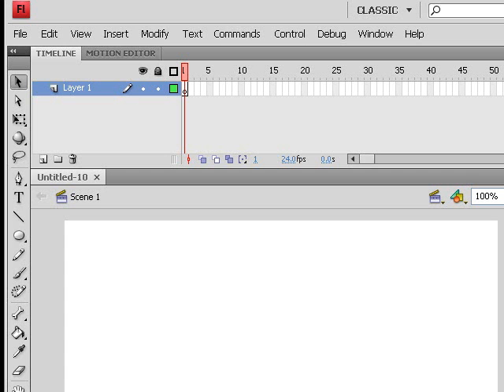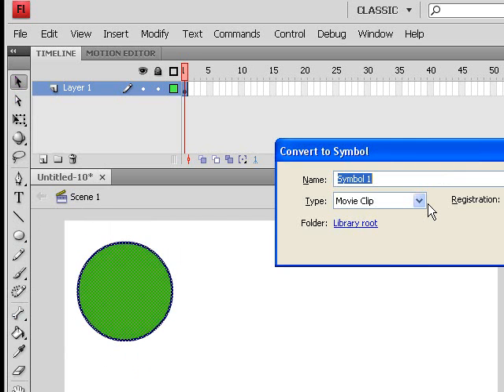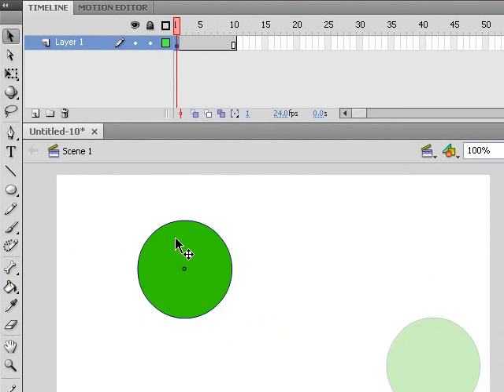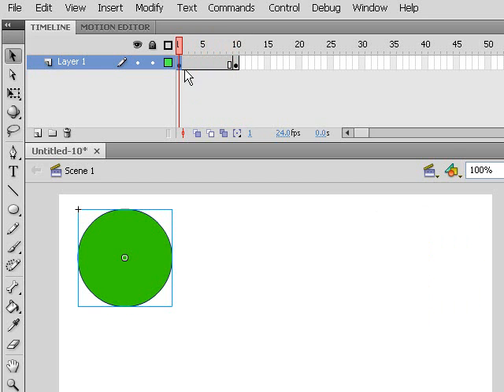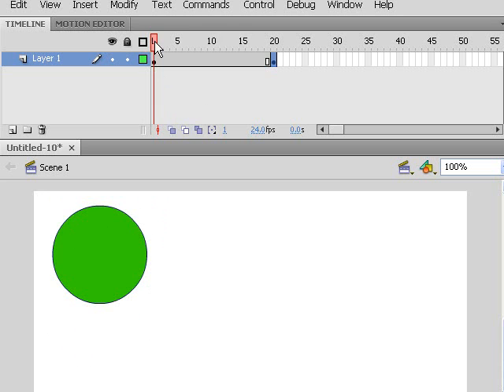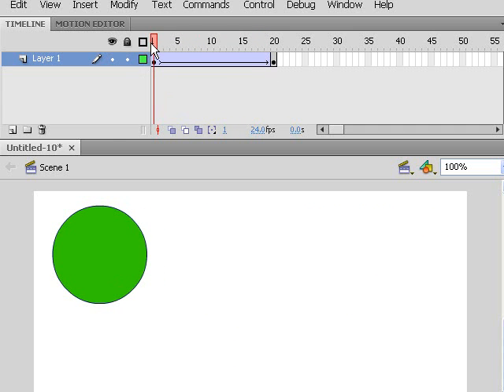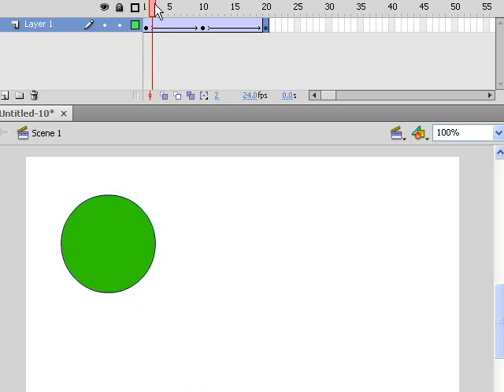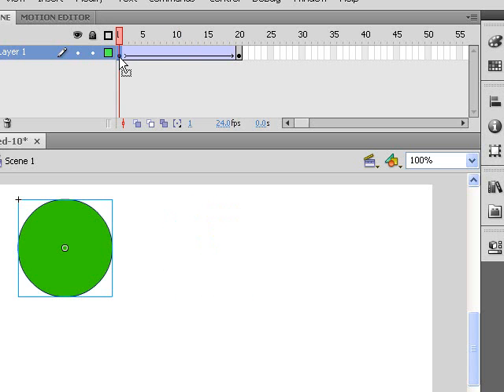Flash CS4 Tutorial Course Key Frames - Lesson 21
- Ok now time to get in to the key frames and actually working with the timeline in flash. Key frames allow you to set points on where you want certain animation to happen, they are very common and easy to use. Let me know if you get stuck

Ali